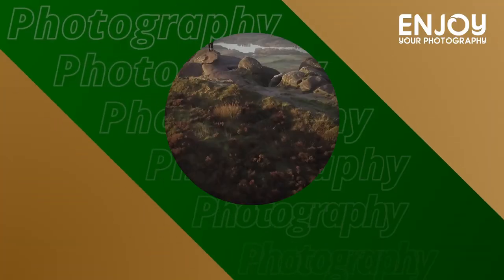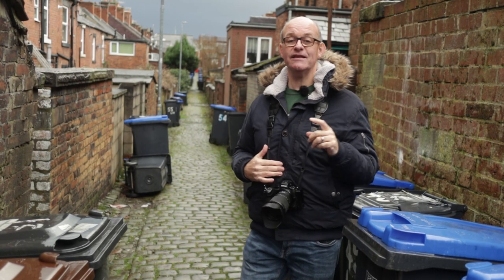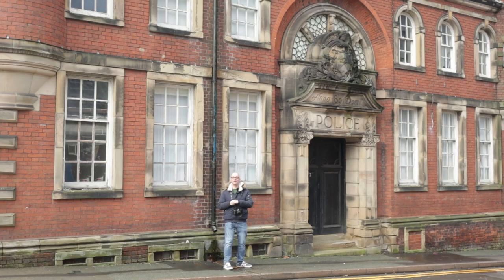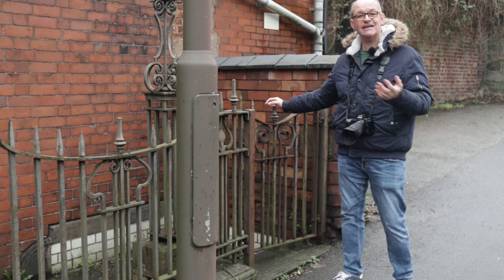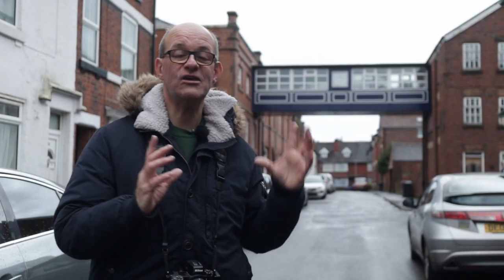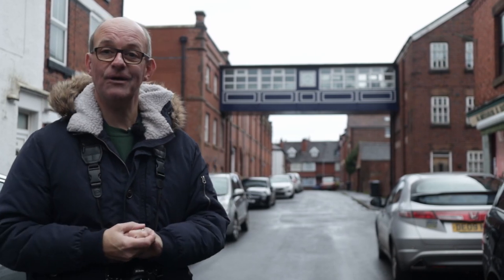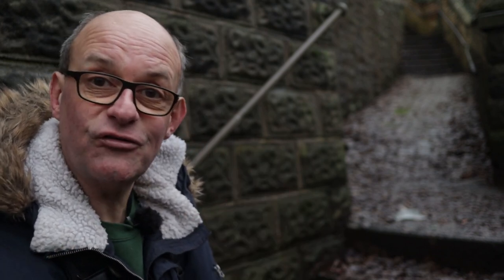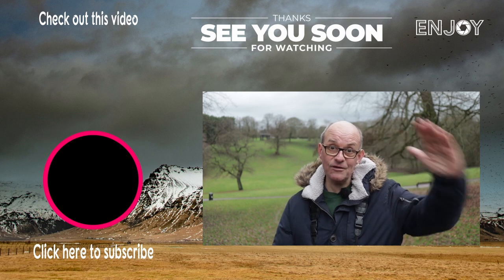Finding photographs close to home - Photographing details you have never noticed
In this video I want to show that you don't need to travel far from home to find interesting photographs. This exercise is great if you haven't got much time, want to to discover more about your local area or want to develop your observational skills. I walk around Leek in Staffordshire to look for interesting things to photographs. I found lots of interesting details - some that I have never noticed before.

Changing outlook, Walk Tall, Sosso

 In this video Darrell Oakden wanders around Leek in Staffordshire to look for intersting details to take photos of. He discusses how to take better photos.